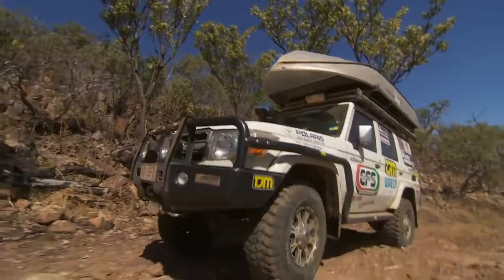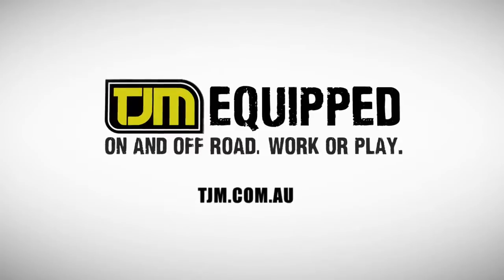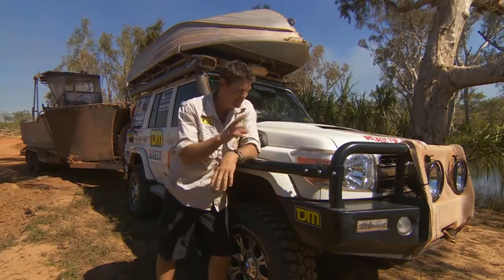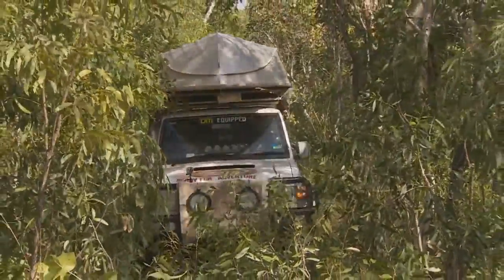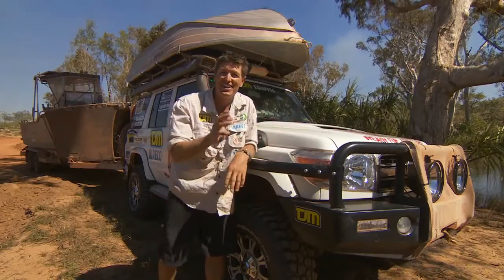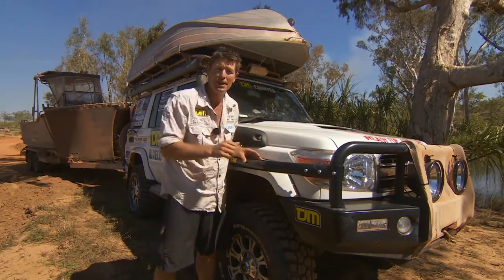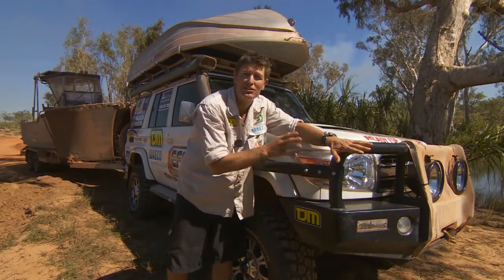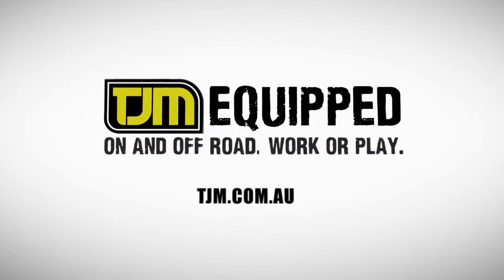Advantages of TJM 4x4 Side Bars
for an extensive range of 4WD products to protect your vehicle.